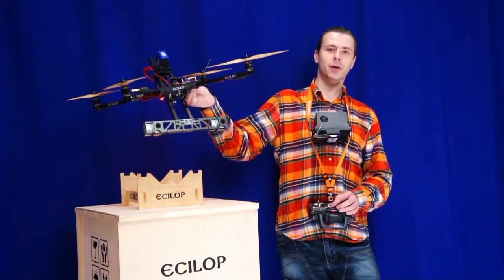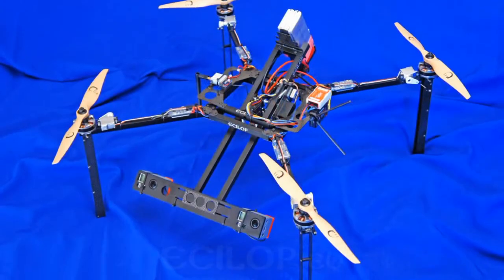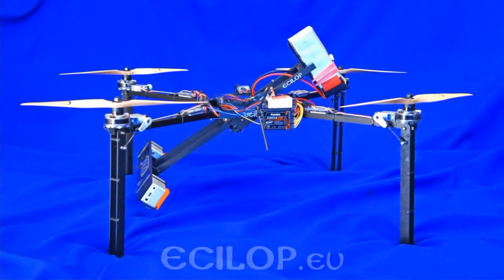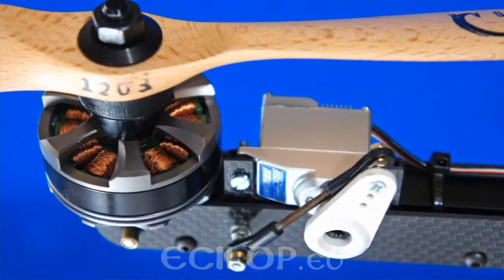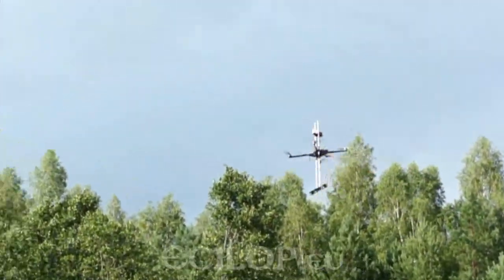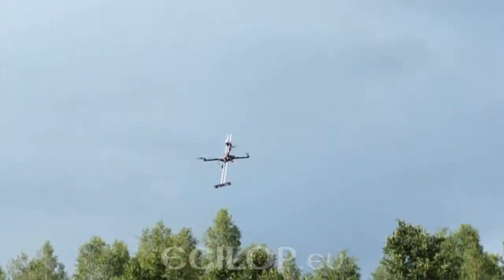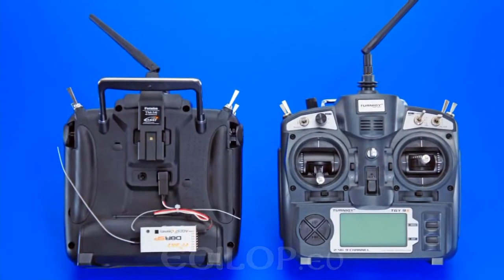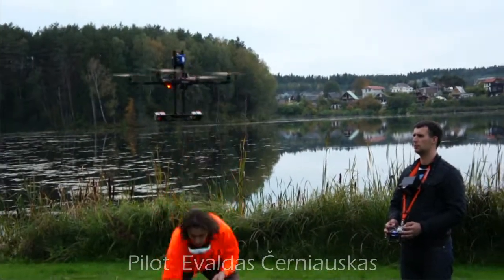Ecilop Stereo. Year 2012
This device is capable or recording stereoscopic videos, and thanks to its wider stereo base, the 3D effect can be felt from the distance of 3 to 300 meters.
The synchronization cable of the GoPro 3D system has been replaced with a longer one.
A retractable chassis has been installed to ensure clear view for the cameras. However, the chassis design was then reworked and the drone now lands into the hands of an assistant. It makes it possible to use a longer balance beam in the camera stabilization system.
The drone is controlled by two people. The video operator is responsible for camera functions, camera tilt and device turn angle. The receiver of the operator’s remote control signal is connected to the pilot’s remote control in the “trainee” mode. The pilot controls the drone in the “care free” mode that allows him to move the aircraft regardless of the turn angle. The operator uses video goggles and the pilot’s video monitor is attached to the remote control’s belt.
When landing the drone, the pilot switches all of the functions to his remote control and lets the operator grab the drone.